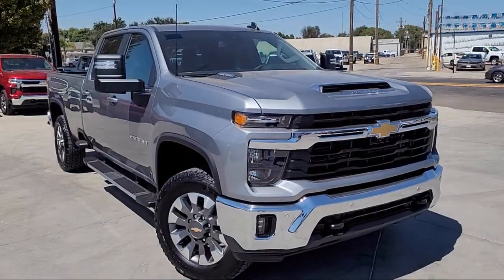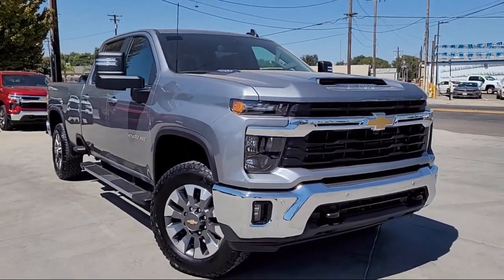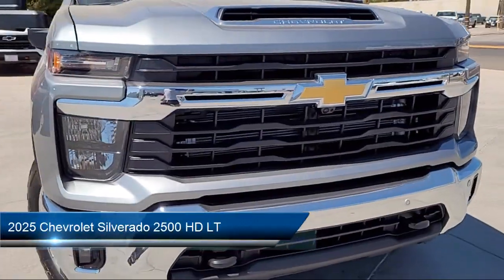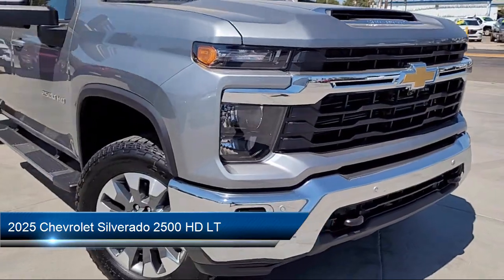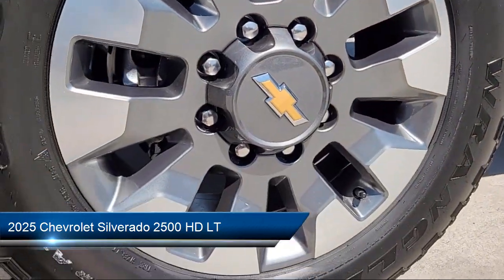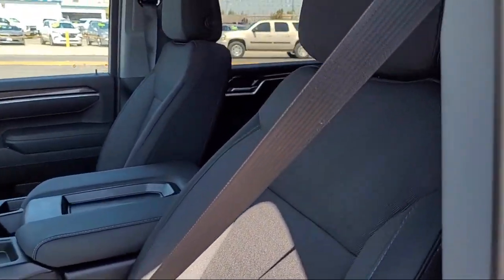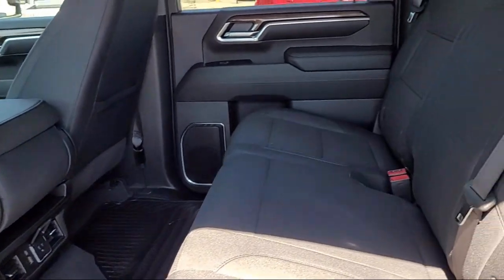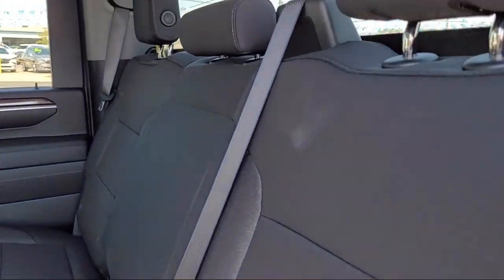2025 Chevrolet Silverado 2500 HD LT Modesto Tracy Turlock Los Banos Merced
2025 Chevrolet Silverado 2500 HD LT Stock Number: 226070 Vin:1GC4KNEY9SF111430.